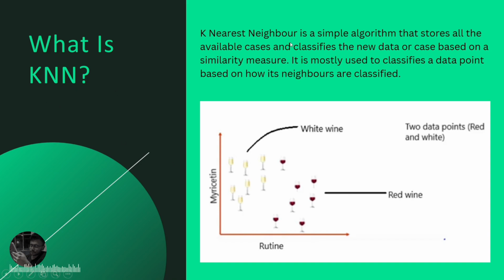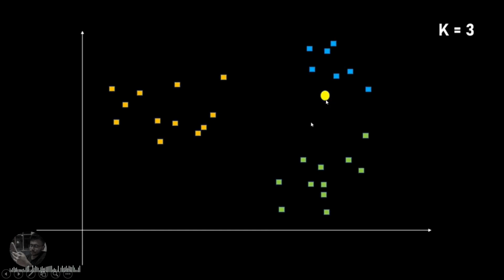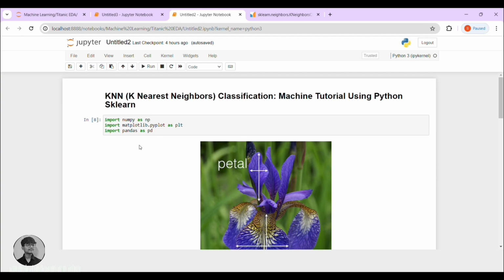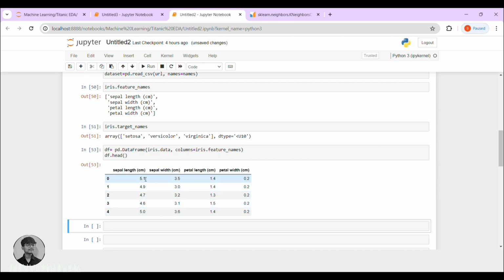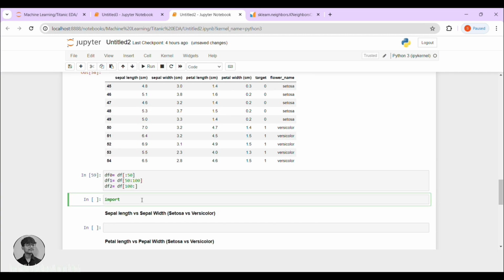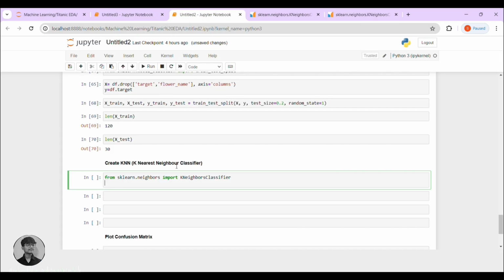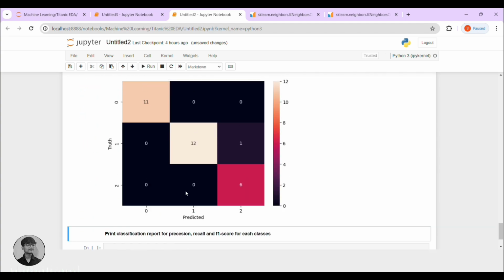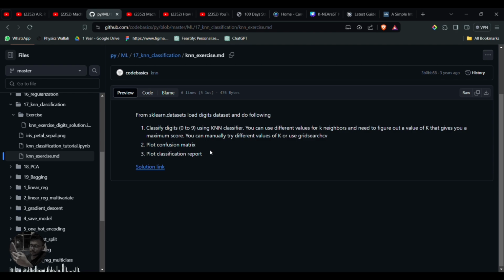Machine Learning Tutorial Python : K nearest neighbors classification with python code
Description: In this video, we'll implement K-Nearest Neighbours algorithm using scikit-learn. The K-nearest neighbors (KNN) algorithm is a type of supervised machine learning algorithms. KNN is extremely easy to implement in its most basic form, and yet performs quite complex classification tasks. It is a lazy learning algorithm since it doesn't have a specialized training phase. Rather, it uses all of the data for training while classifying a new data point or instance. KNN is a non-parametric learning algorithm, which means that it doesn't assume anything about the underlying data. This is an extremely useful feature since most of the real world data doesn't really follow any theoretical assumption e.g. linear-separability, uniform distribution, etc.